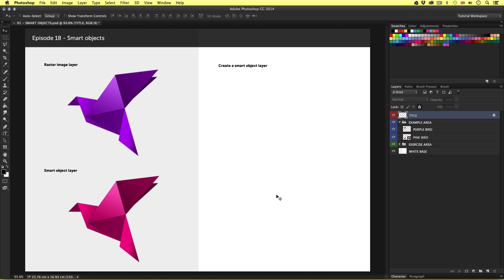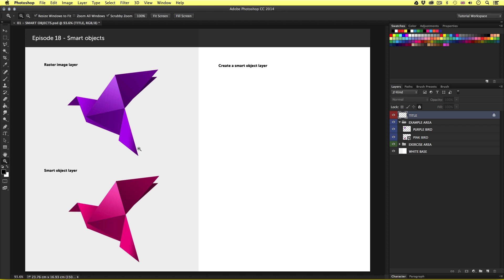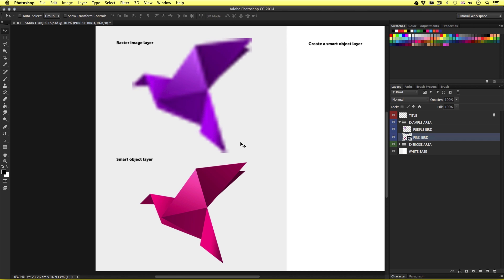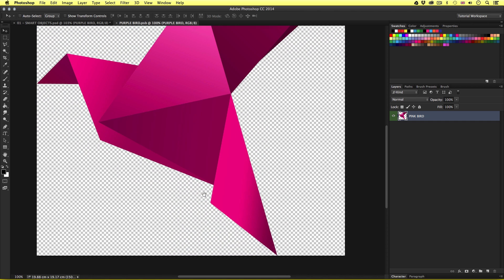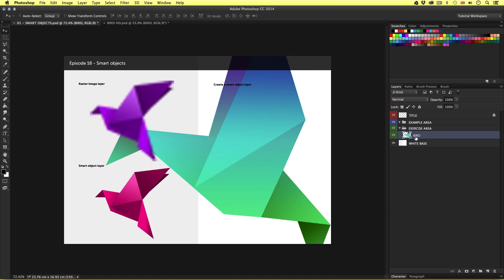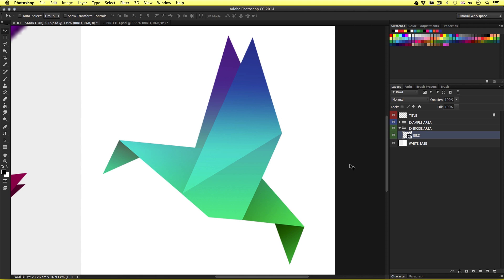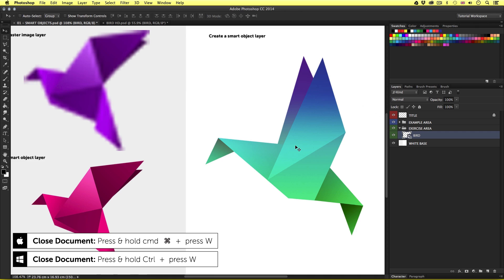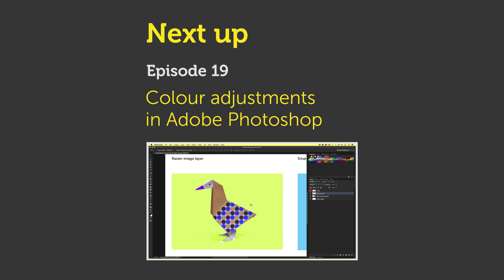Smart objects in Adobe Photoshop Ep18/33 [Adobe Photoshop for Beginners]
In Photoshop there is a smart way of working with images to help maintain quality and a well organized document. For this it helps to use Smart objects.

In this video tutorial I am going to be discussing the use of smart objects. I’ll be discussing why we use them and how to build them into a composition.

Topics Covered

00:00:00 Start
00:01:36 What are smart objects?
00:05:21 Create a smart object

cmd (Ctrl PC) + J - Duplicate layer
cmd (Ctrl PC) + T - Free transform
cmd (Ctrl PC) + W - Close document

This video is part of a 33 part course:

COURSE OVERVIEW

GD Studio